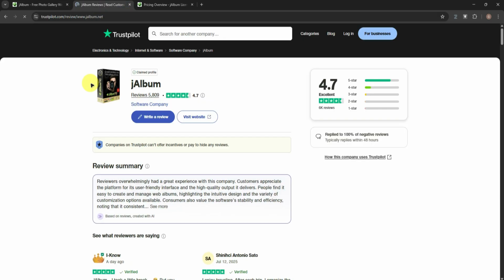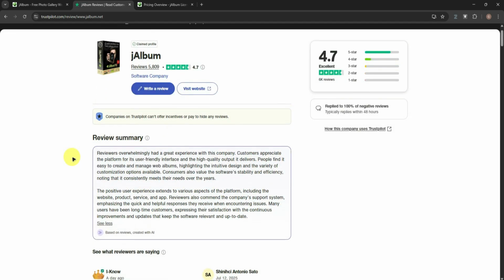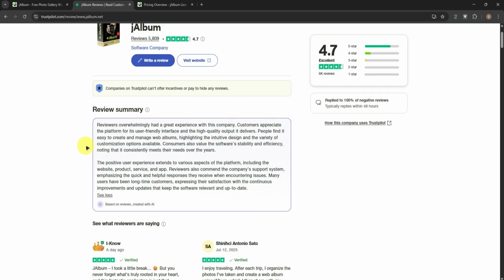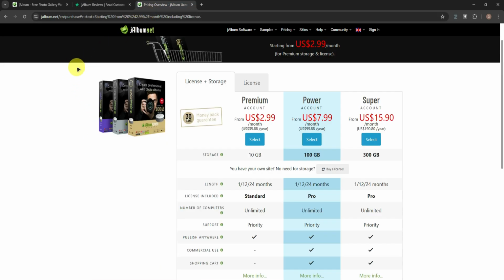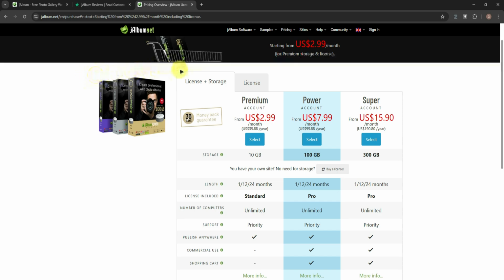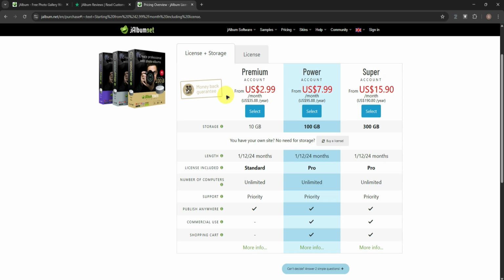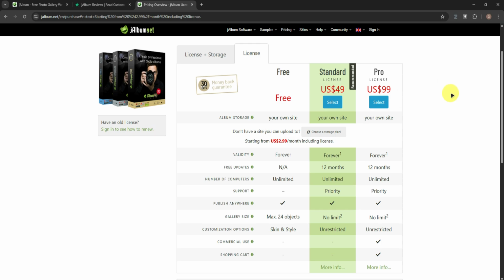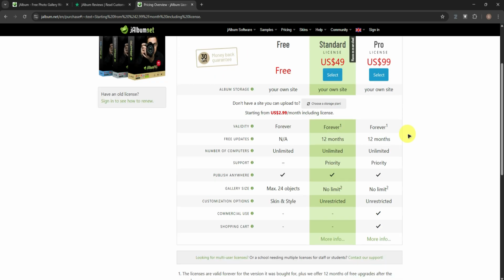jAlbum Review | Is It Worth Buying ?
Looking for a simple yet powerful tool to create stunning online photo galleries? In this jAlbum Review, I’ll walk you through everything you need to know before buying: the features, pros and cons, who it's best for, and whether it’s worth your money.

In this video, you'll learn:
✅ How jAlbum works to organize and publish photos
✅ What makes jAlbum great for photographers and bloggers
✅ Whether jAlbum is beginner-friendly
✅ The pricing and licensing options
✅ Final verdict – is jAlbum worth buying?

If you're a photographer, designer, or creative looking for a flexible gallery-building solution, jAlbum might be exactly what you need.